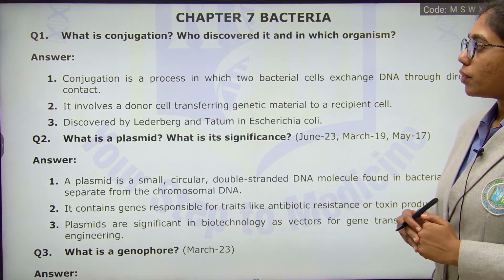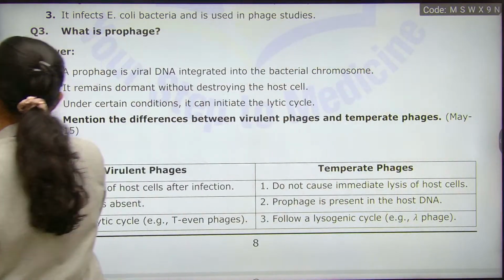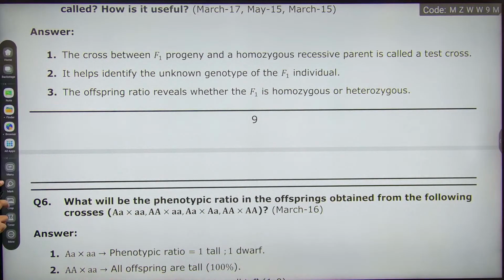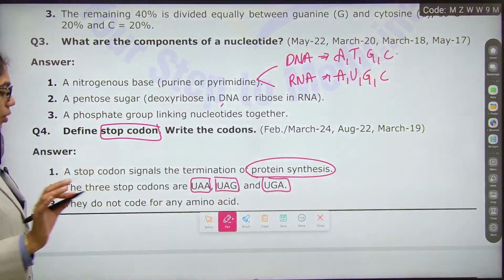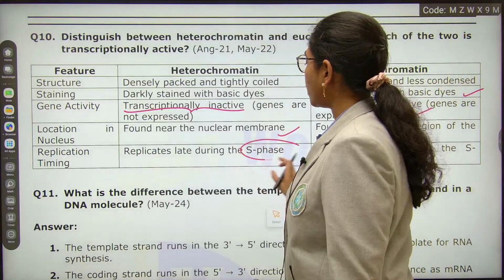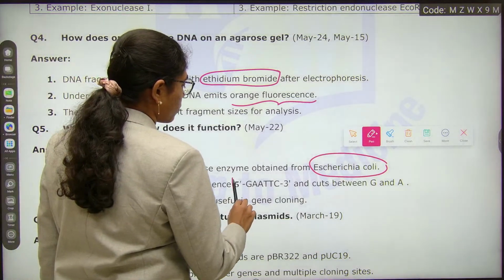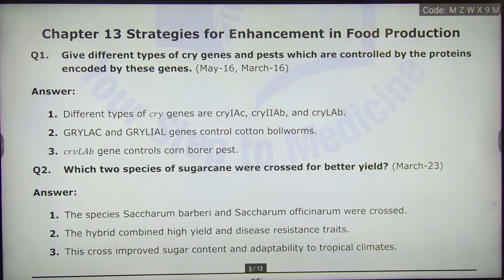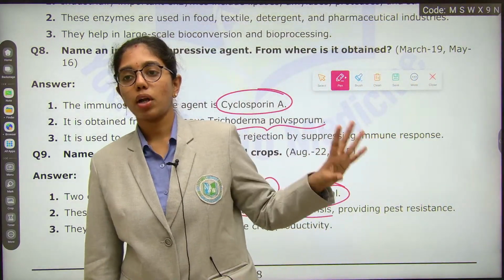AP/TG IPE 2nd Year Biology | Sure Shot VSAQs Session–2 | Sai Prasanna Ma’am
Welcome to Session–2 of Sure Shot VSAQs for AP/TG IPE Bi.P.C 2nd Year Biology 📚🔥

In this class, we are covering the most expected Very Short Answer Questions (VSAQs) that are highly important for the upcoming Intermediate Public Examinations.

✅ What you will learn in this session:

• Board exam repeated VSAQs
• High-scoring biology answers
• Quick revision for last-minute preparation
• Concept-based important short questions
• AP/TG Intermediate 2nd Year exam-focused discussion

Sai Prasanna Ma’am is known for her clear explanation style, student-friendly teaching, and exam-oriented approach. Her sessions help students confidently attempt VSAQs and score maximum marks in board exams.

NEET World is dedicated to providing quality education with the mission to Ignite Your Ambition. We offer structured revision sessions, important question practice, and concept clarity classes for students aiming for academic excellence.